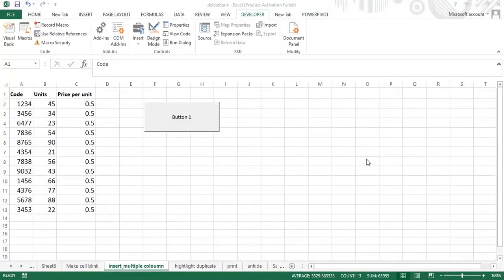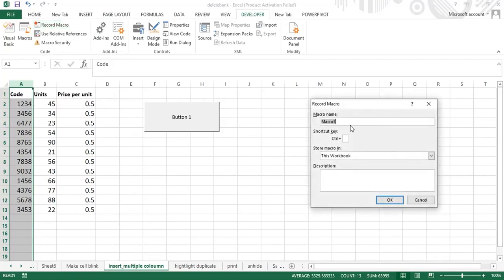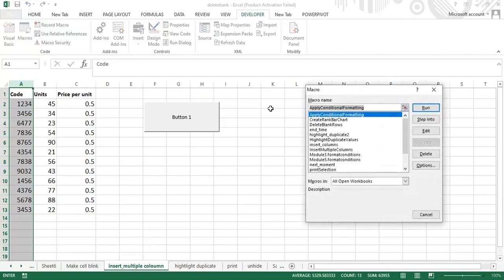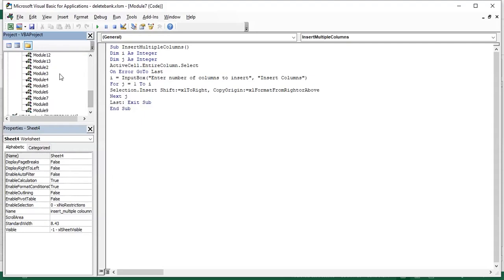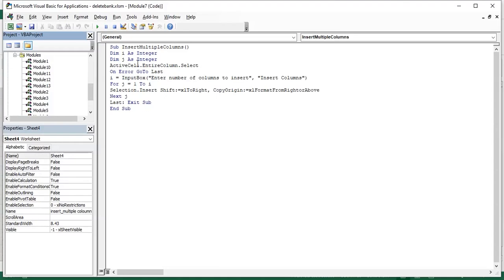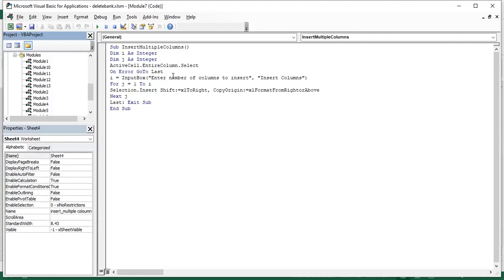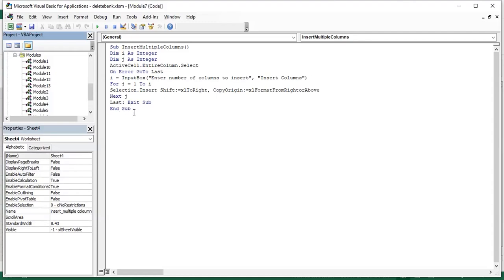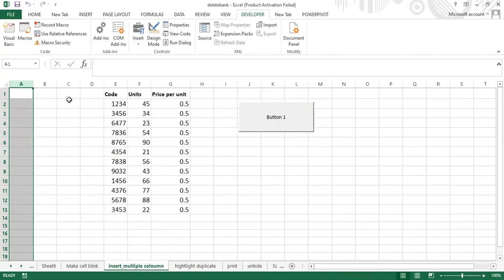Insert Multiple Columns - Macros | Excel Macros | Excel VBA Macros | Excel Automation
In this video you will learn "How to Insert Multiple Columns with Macros in Excel Macros?"